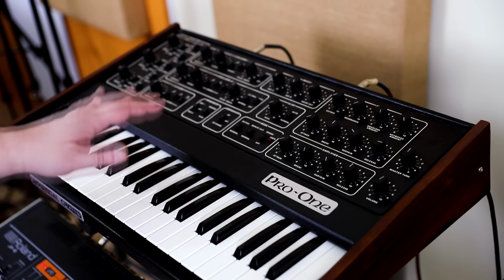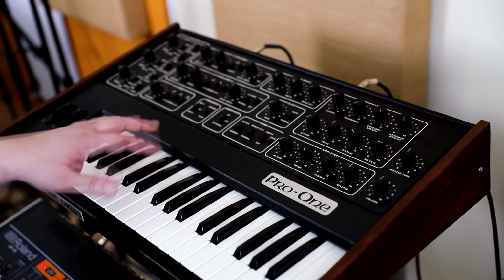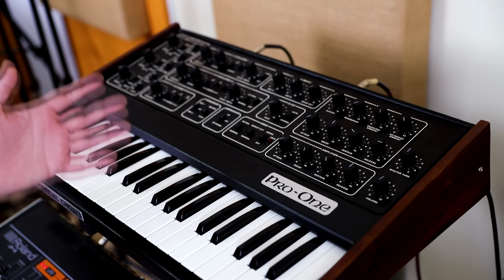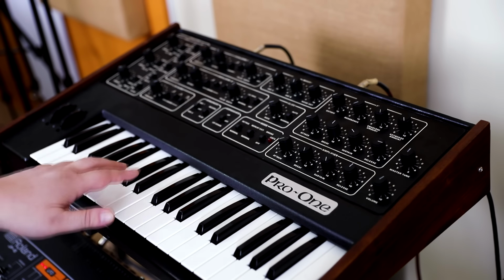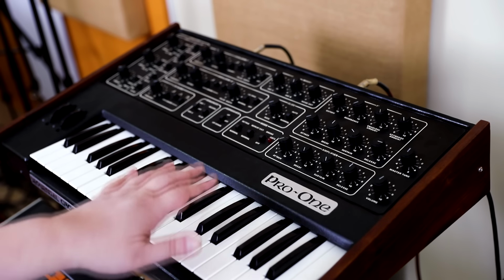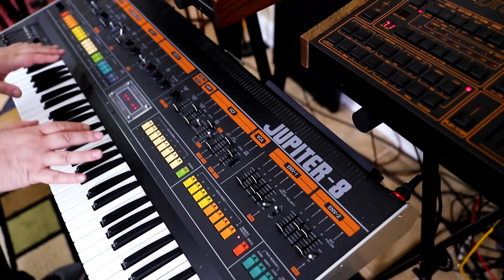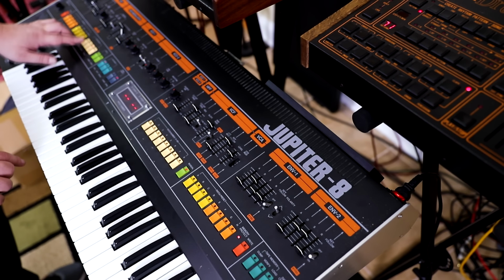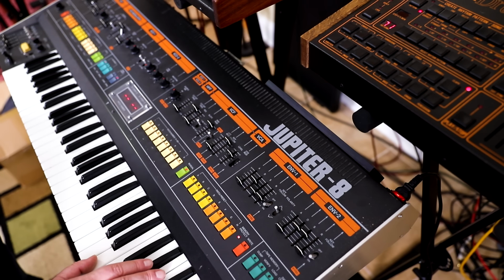How to do the '80s Doubled Octave Bass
Viewer's request - how to do the '80s doubled octave synth bass line
00:00 Introduction
00:25 Sequential Circuit Pro-One's built-in sequencer
03:02 Linn LinnDrum beat synchronized to the Pro-One's sequencer
03:40 Roland Jupiter-8 melody lines with BOSS DD-3 digital delay
05:21 Full mix ditty with all three machines
14:04 Conclusion